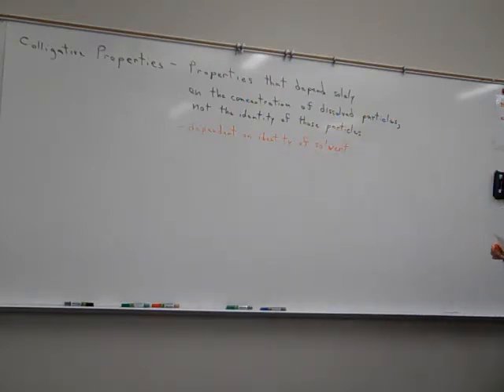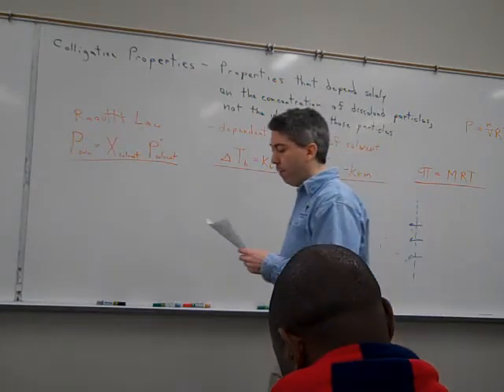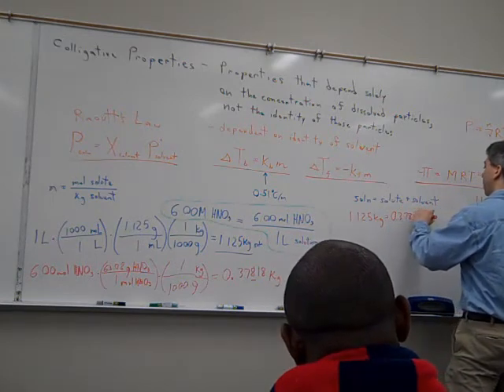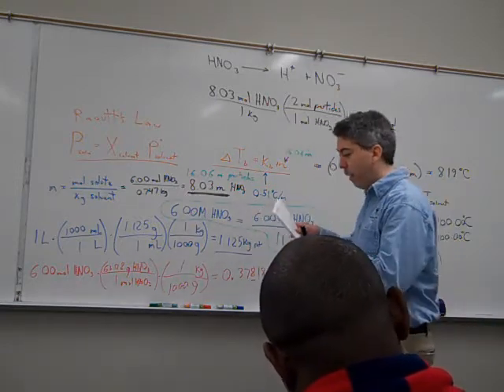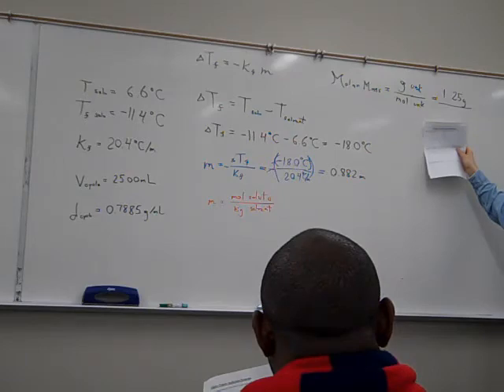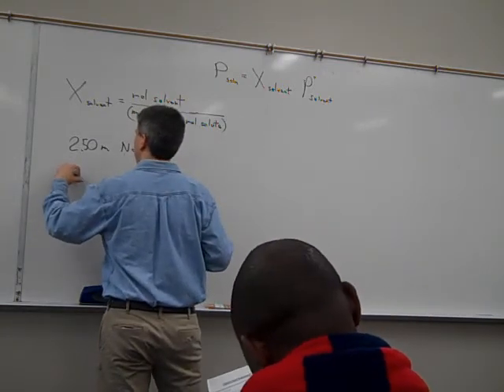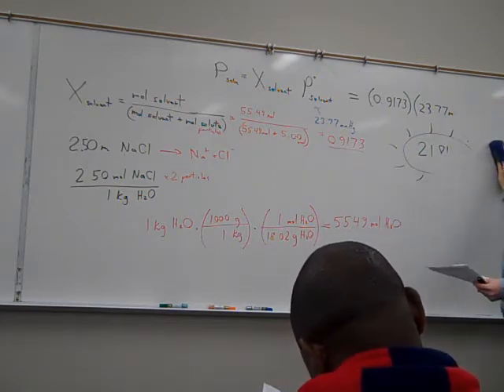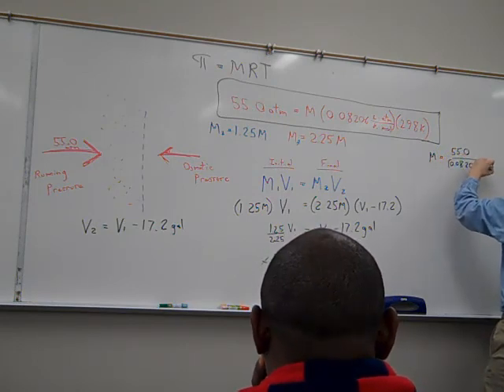CHEM 1412 Workshop 2: Colligative Properties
This learning workshop explains the four colligative properties of vapor pressure lowering, boiling point elevation, freezing point depression, and osmotic pressure.  Furthermore, we review how to handle various problems relating to these properties.